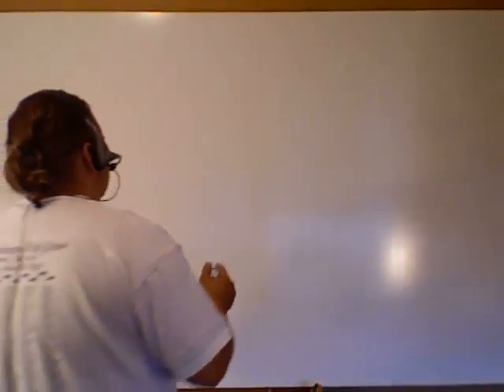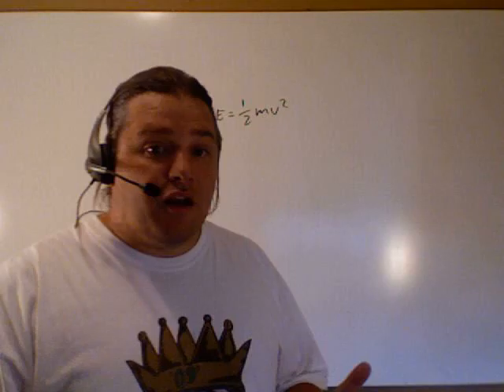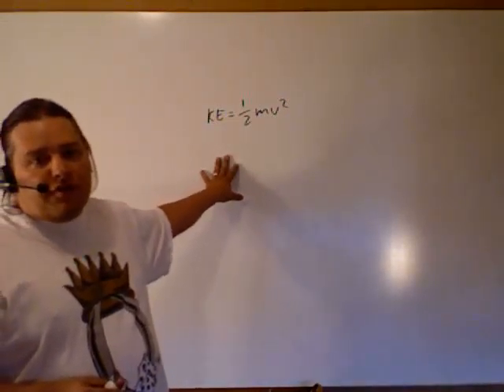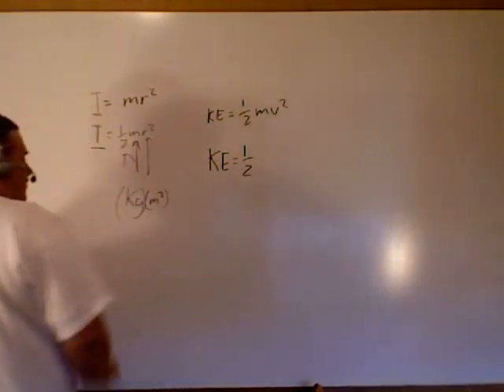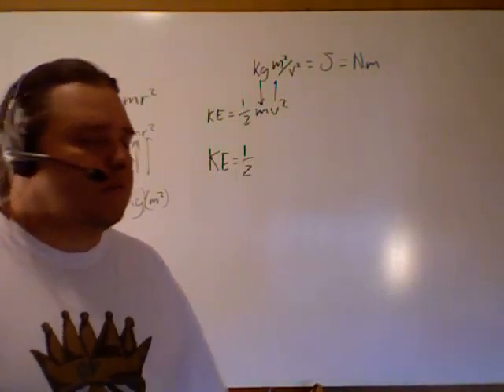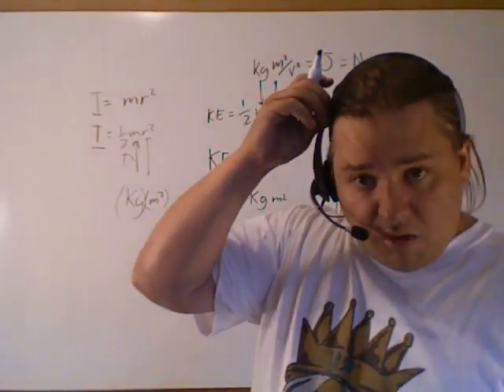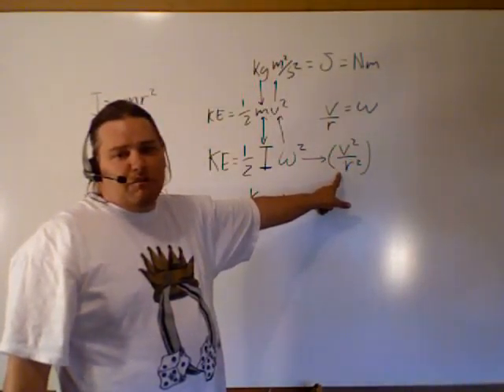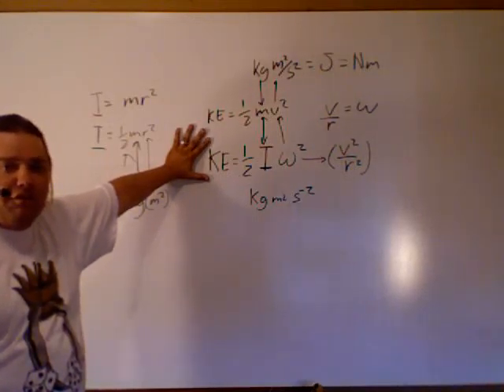Energy Rotational kinetic